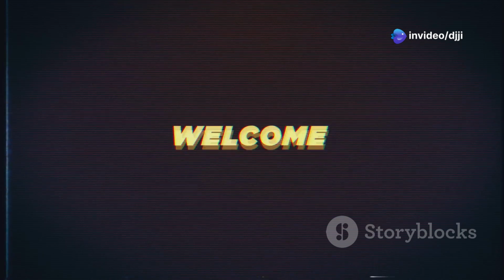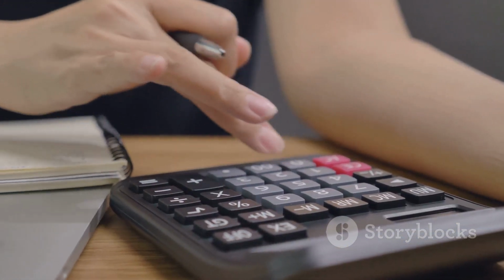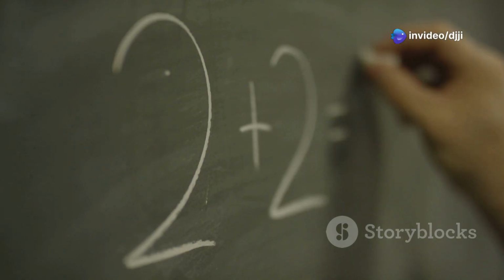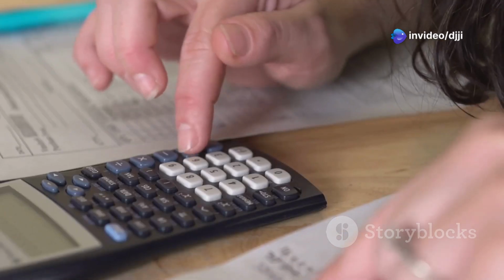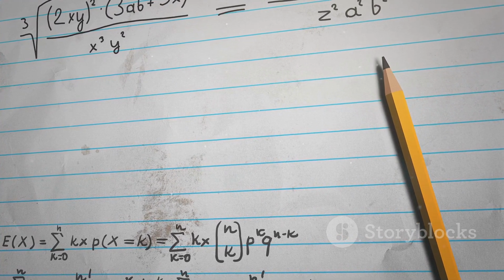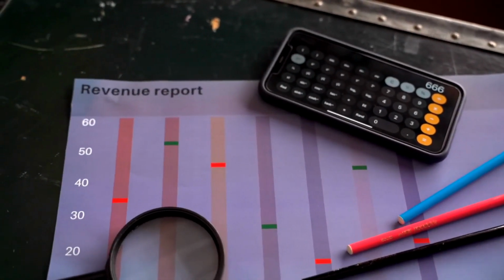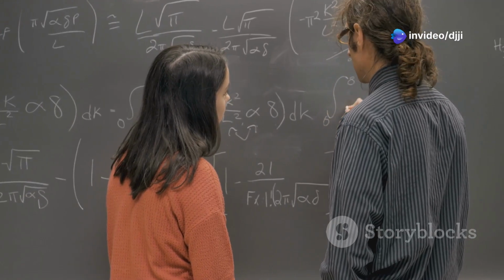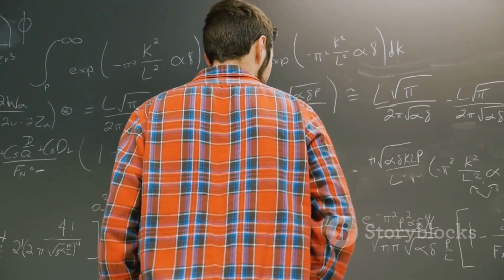Grade 10 Multiplying and Factoring Polynomials Part 3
Unlock the secrets of polynomials with our latest tutorial, "Mastering Polynomials: Factoring Made Easy!" In this engaging video, we dive into essential concepts like finding the greatest common factor (GCF) using listing factors, prime factorization, and the Euclidean algorithm. We then tackle factoring trinomials, both when the leading coefficient is 1 and greater than 1. Follow along as we break down complex examples step-by-step, ensuring you master each method with ease. Whether you're a student or just looking to brush up on your math skills, this video is perfect for you!

OUTLINE:
00:00:00 Introduction
00:00:07 Greatest Common Factor (GCF)
00:00:19 Listing Factors
00:00:34 Prime Factorization
00:00:53 Euclidean Algorithm
00:01:17 GCF Example
00:01:47 Factoring Trinomials Intro
00:01:57 Factoring Trinomials Steps
00:02:30 Factoring Trinomials Form
00:02:43 Factoring Trinomials Example
00:03:17 Factoring Trinomials where a greater than 1
00:03:38 Factoring Trinomials Steps
00:04:50 Factoring Trinomials Example
00:05:35 Outro

Tutorial Vlog